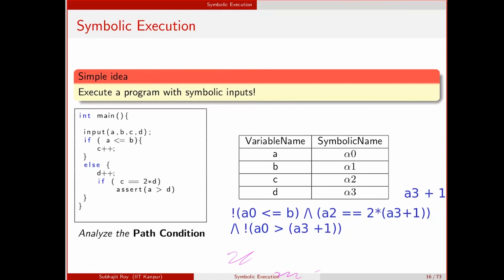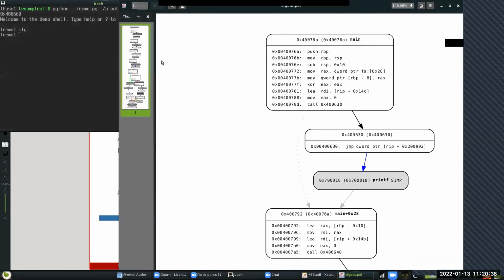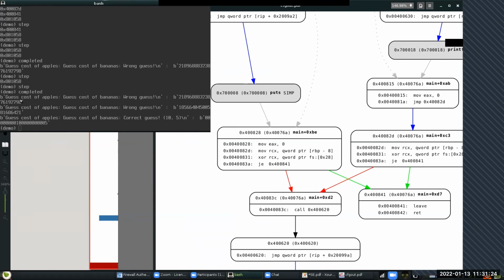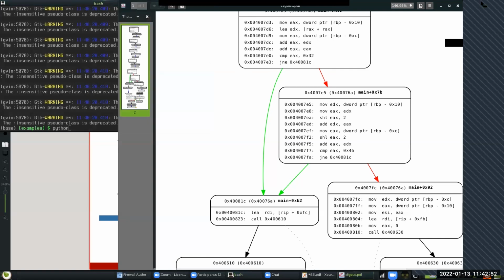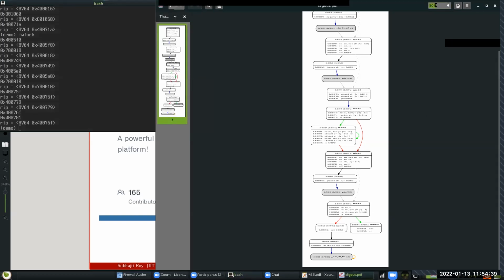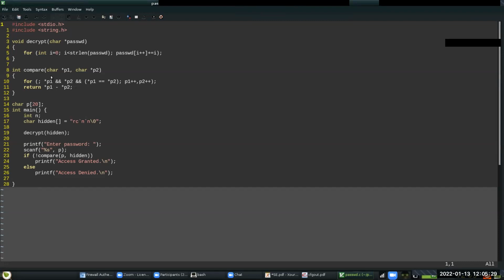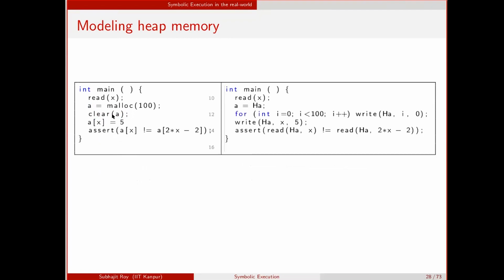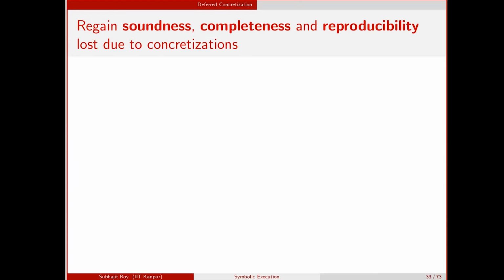Program Testing and Verification - Session 02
Day 09 - Session 02_Prof. Subhajit Roy